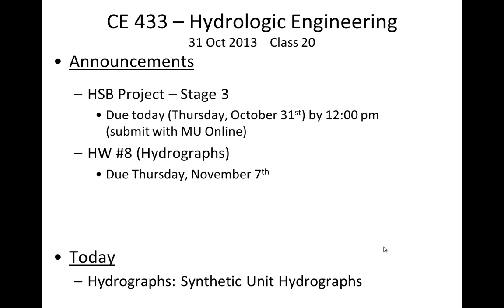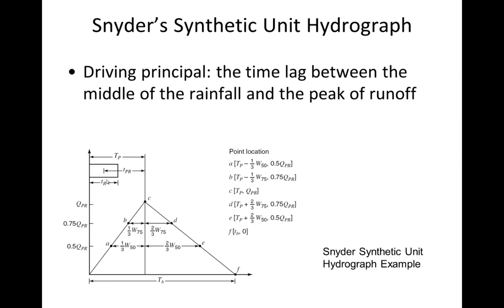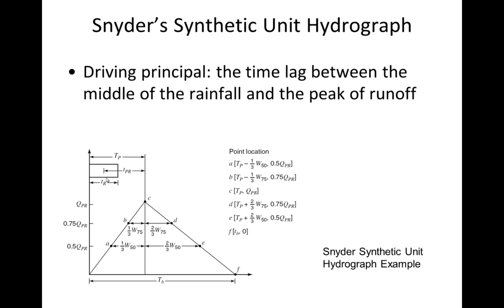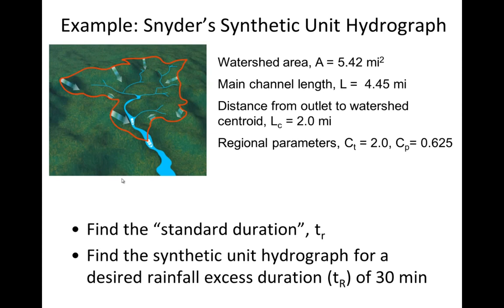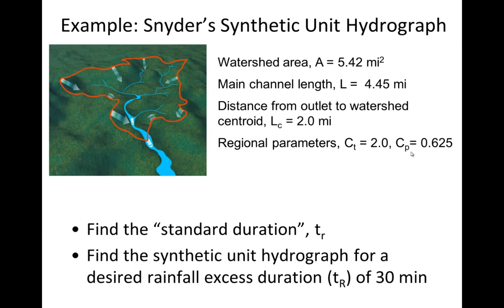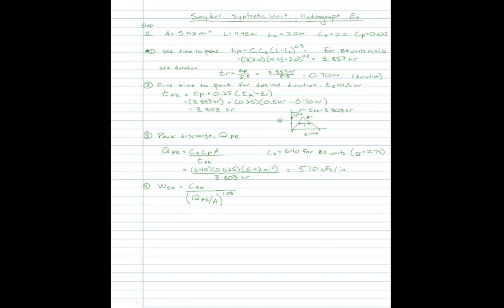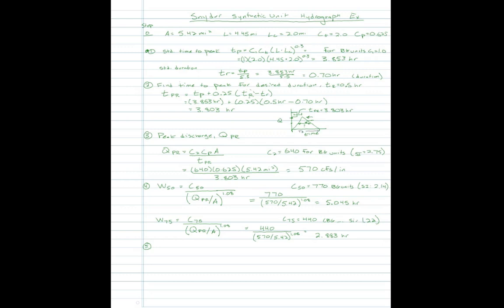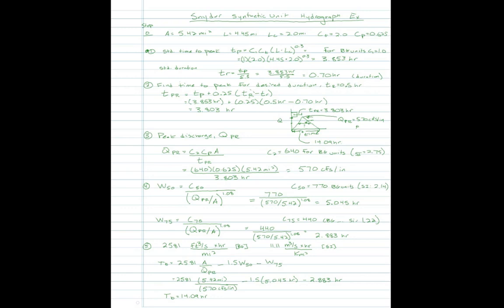CE 433 - Class 20 (10/31/2013) Snyder Synthetic Unit Hydrograph